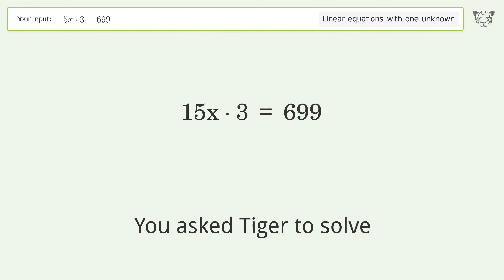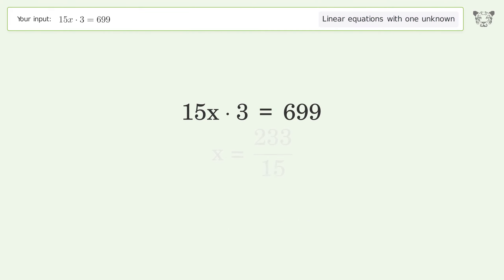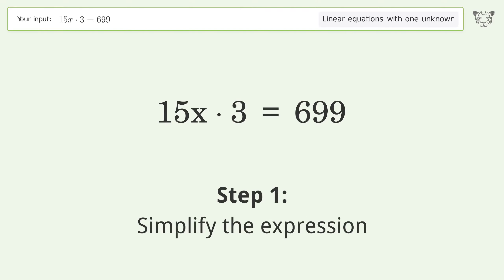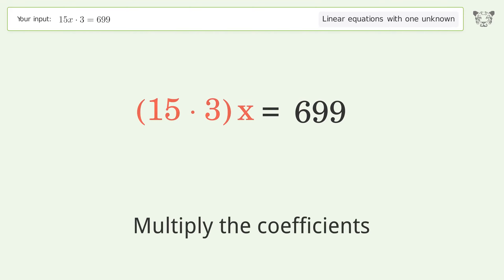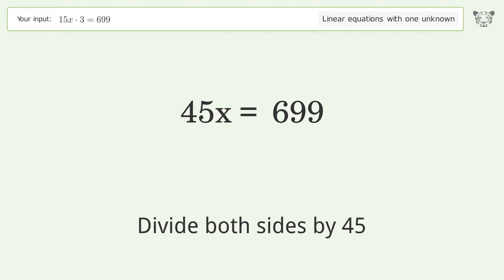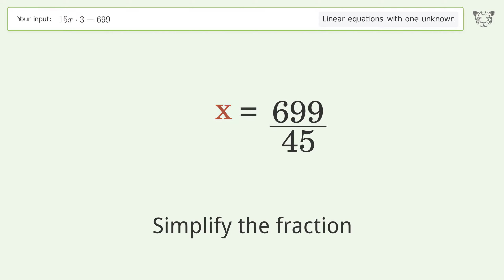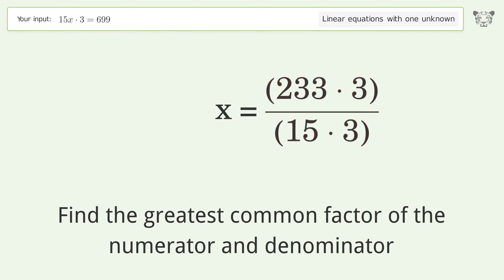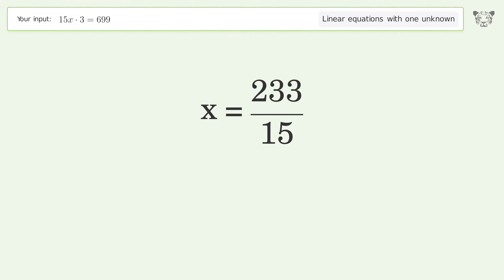Solve 15x*3=699: Linear Equation Video Solution | Tiger Algebra